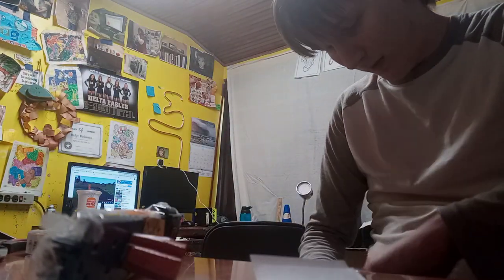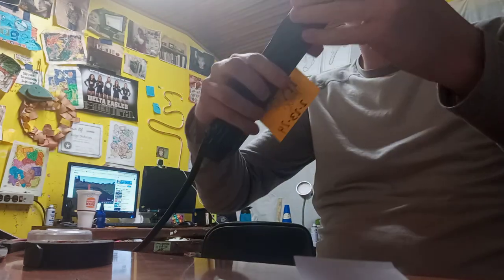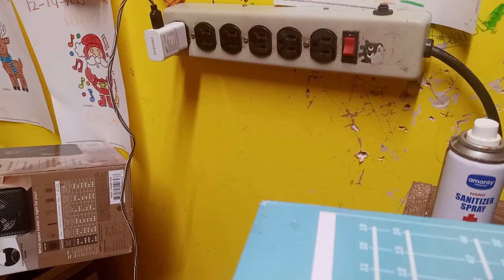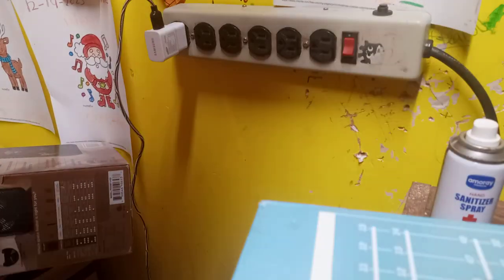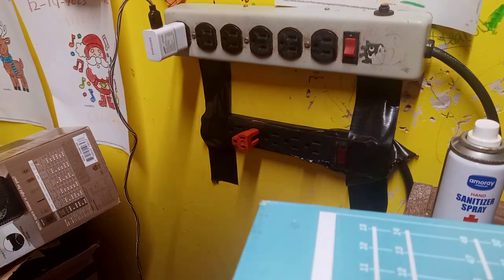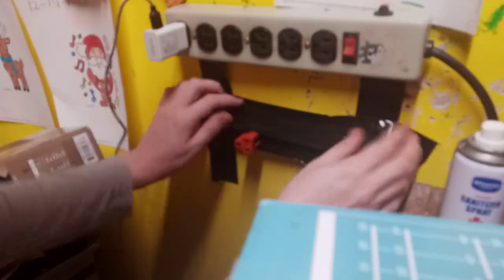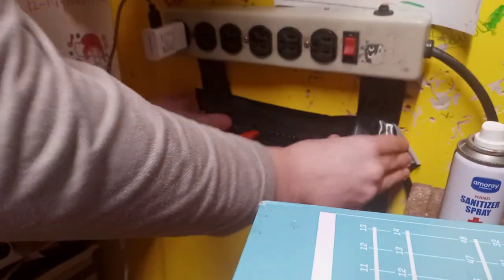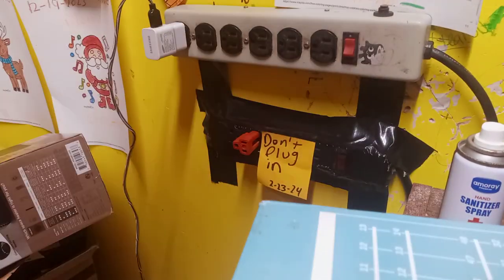I Duct Taped A Power Strip To The Wall